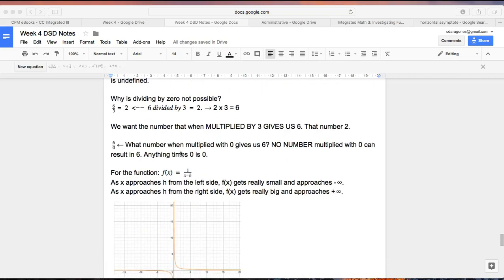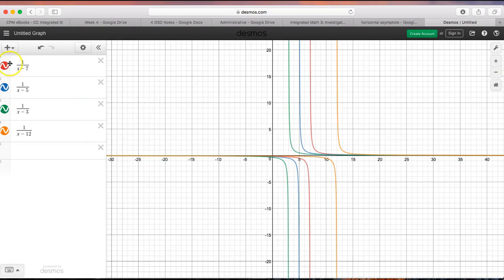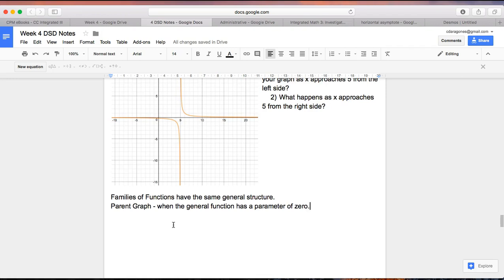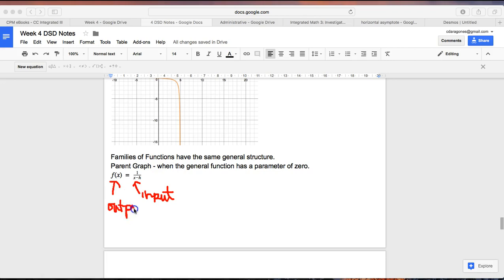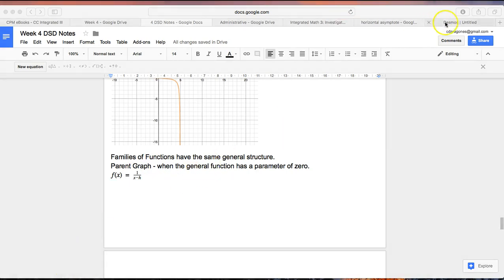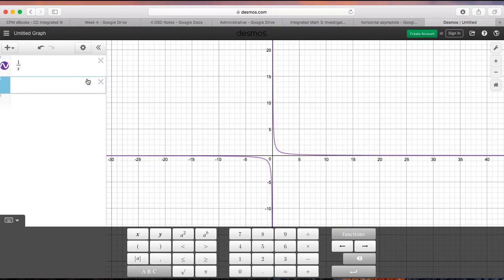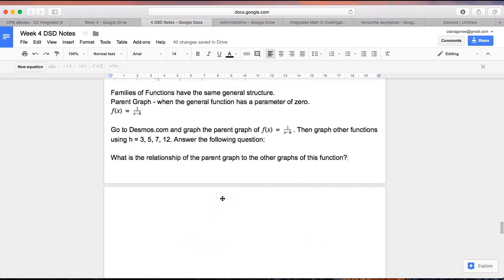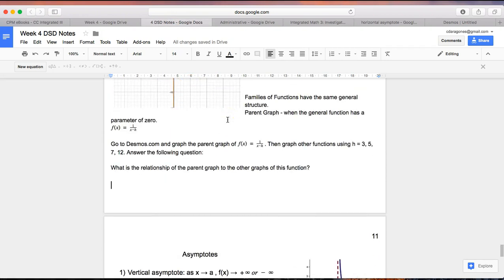IM 3 Families of Functions